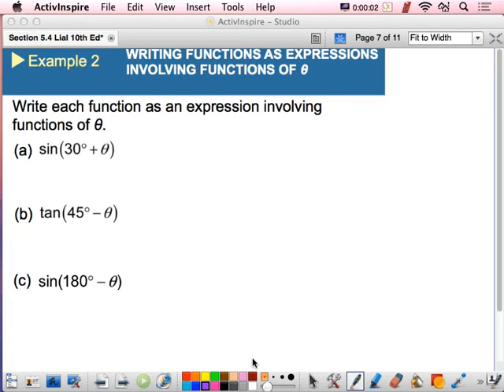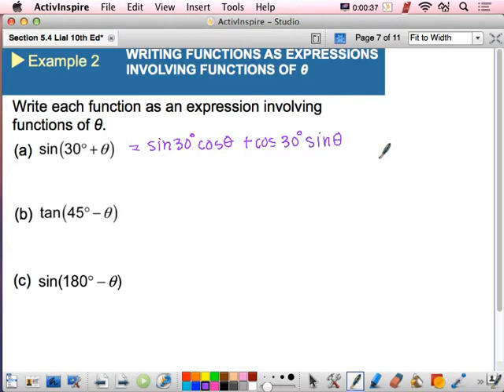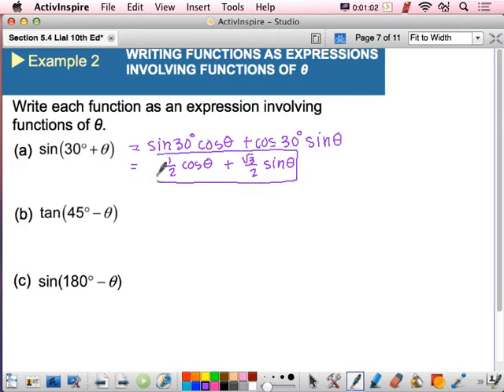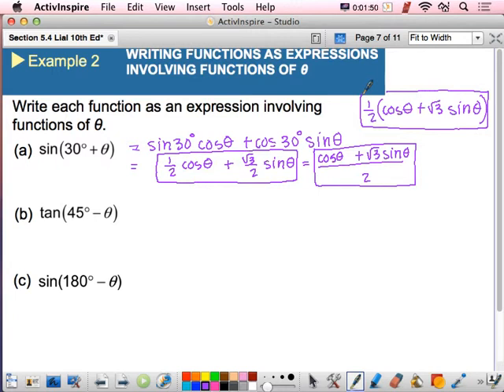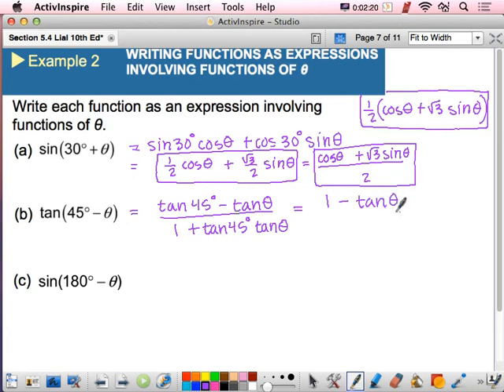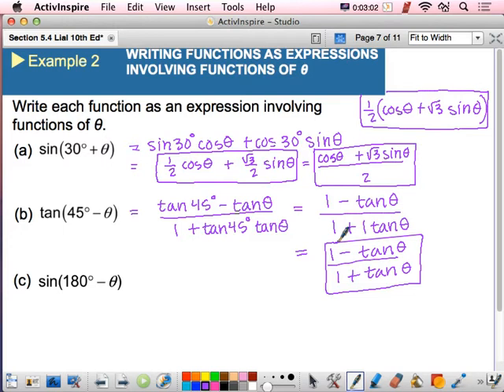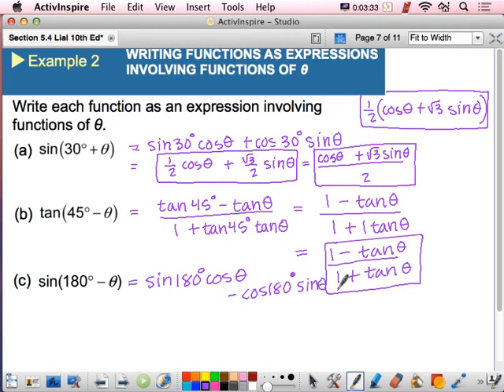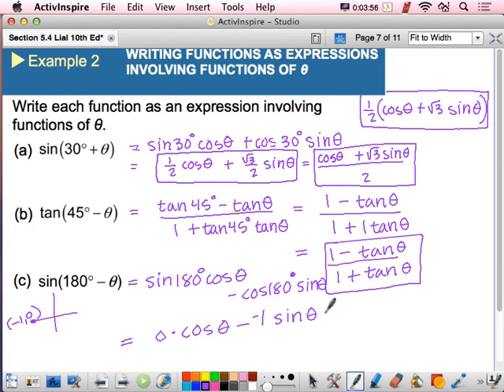Trig Section 5 4 Part 2